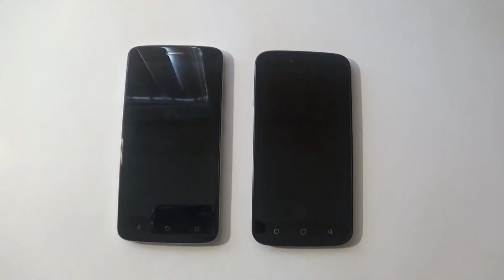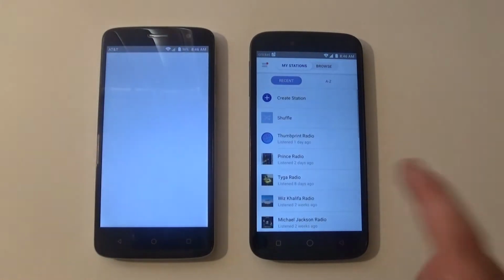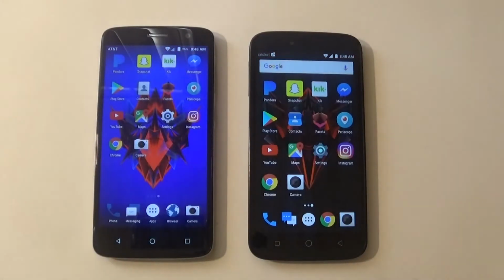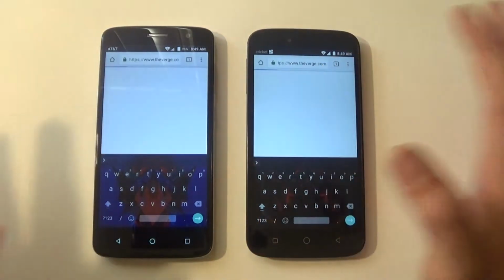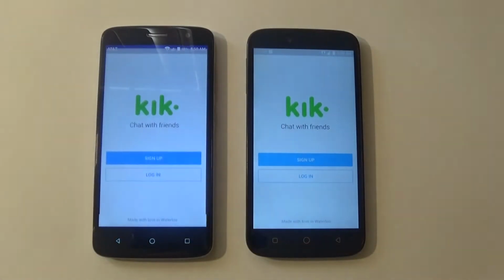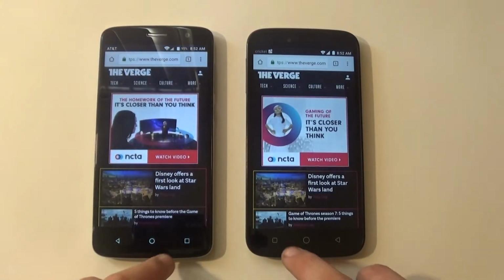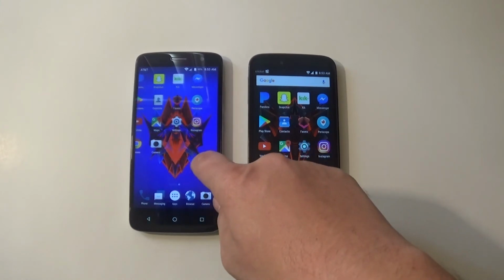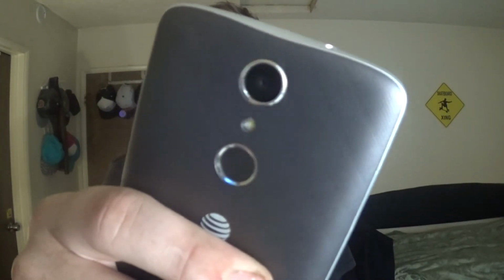ZTE Blade Spark vs Coolpad Canvas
Periscope -- techgeekjosh